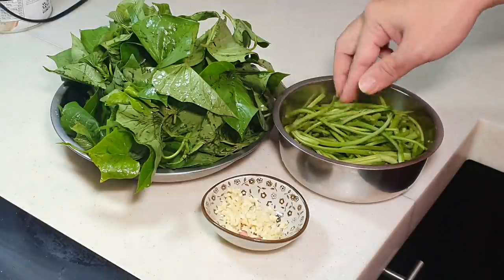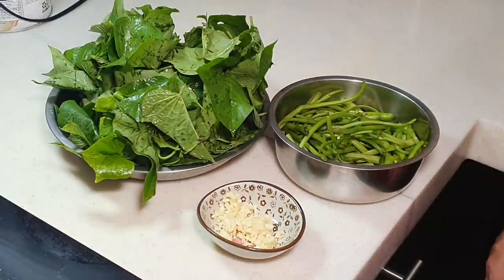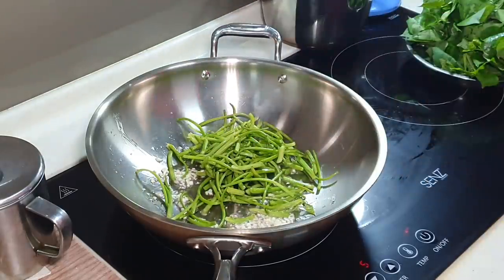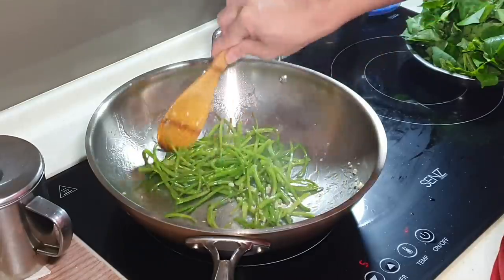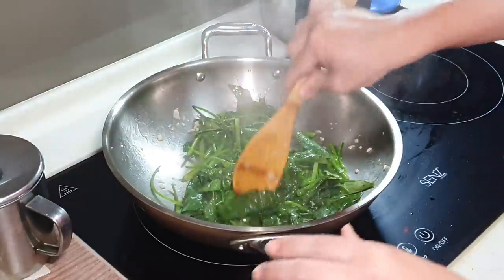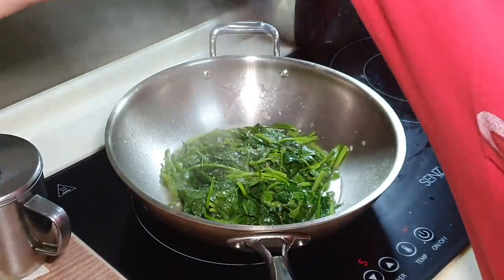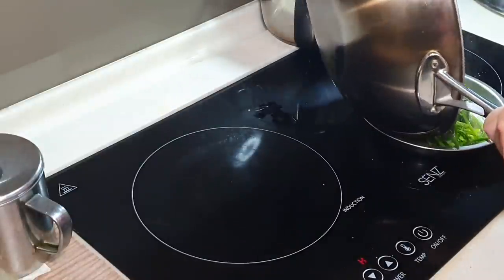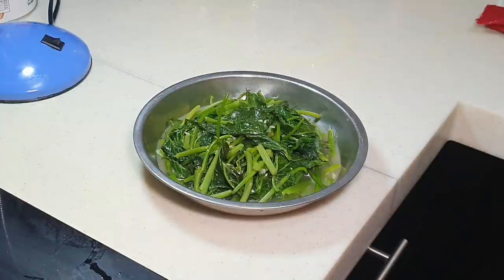Stir-fry sweet potato leaves | 清炒番薯叶